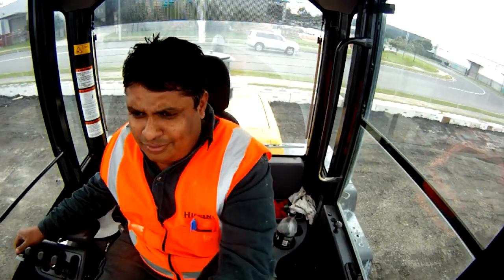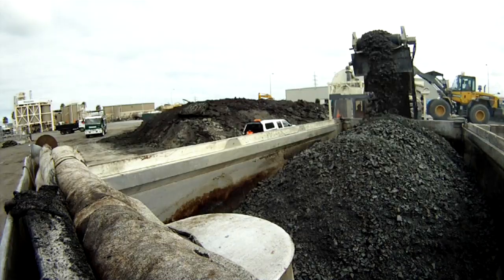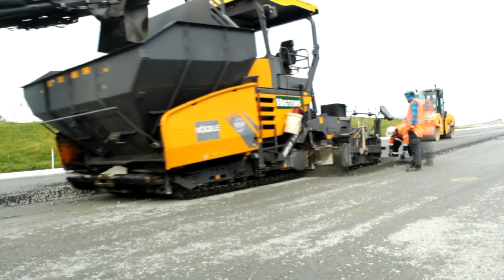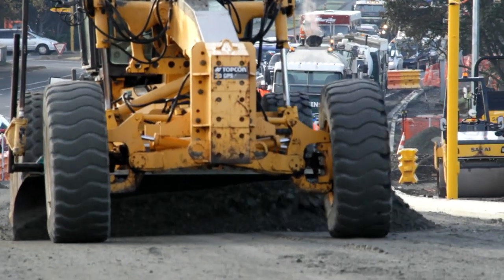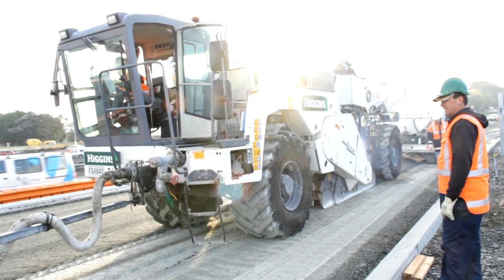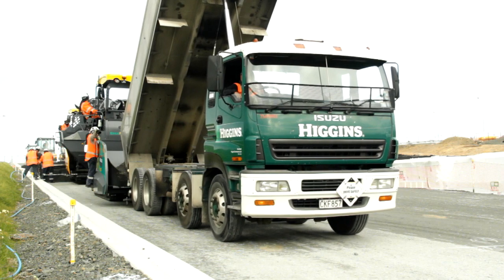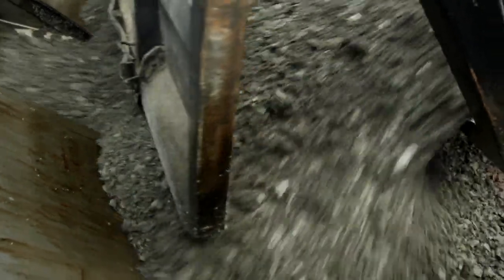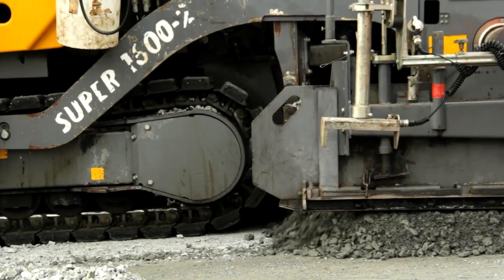Plant Produced Foam Bitumen Basecourse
An innovative product Higgins developed for the Manukau Harbour Crossing, it enables specialized pavement design at the highest standard.